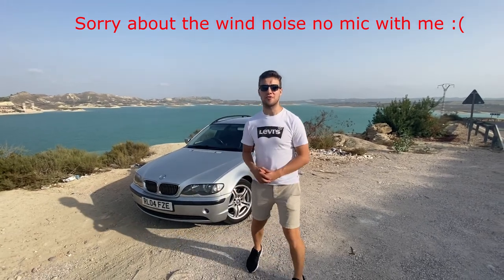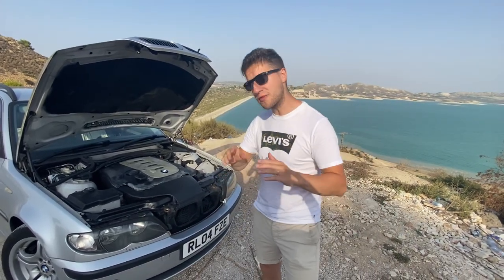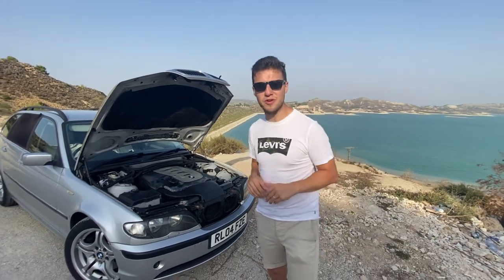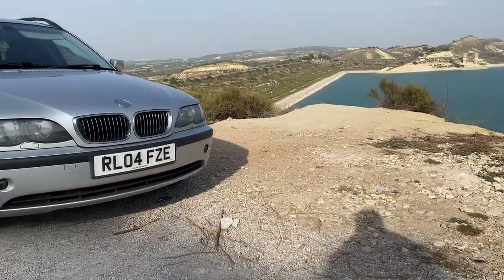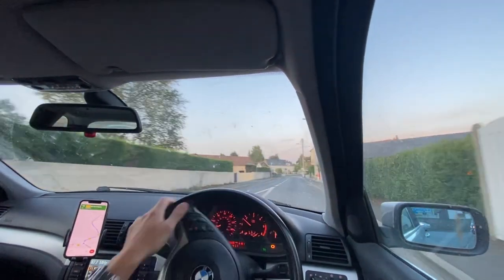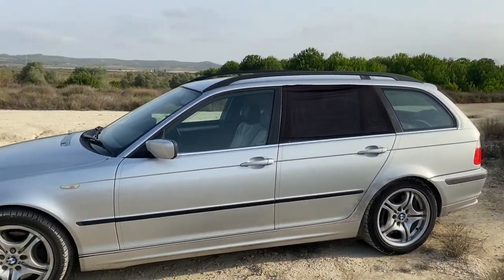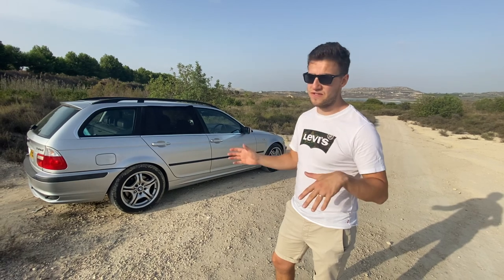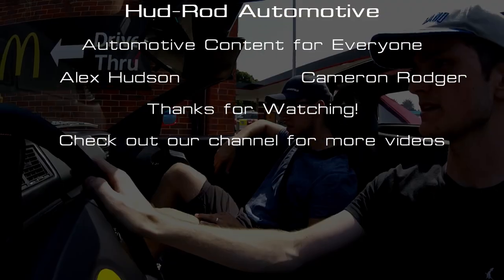BMW 330d E46 Review(The E46 is just THAT GOOD)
Today we are review Alex's recent daily drive which he drove all the Spain! Alex gives you review to car on his way back from that trip.

Hope you guys enjoy the video, Let us know your opinions about the E46 in the comments below.

Sorry we have been gone for such a long time, we have been incredibly busy with life!
We are trying to get back into it this year plenty of content coming!